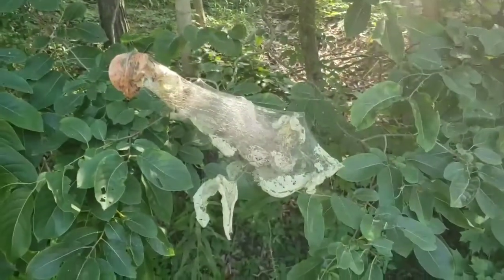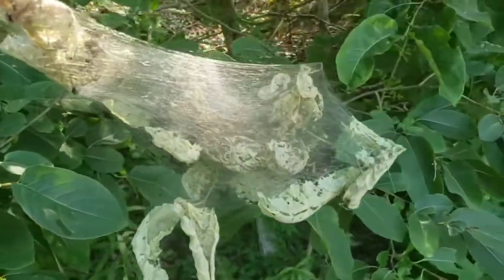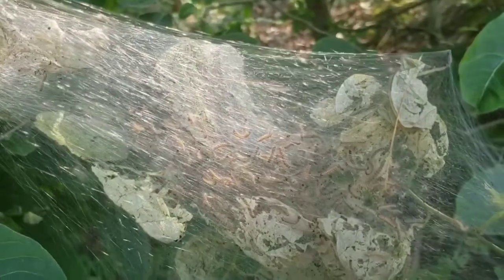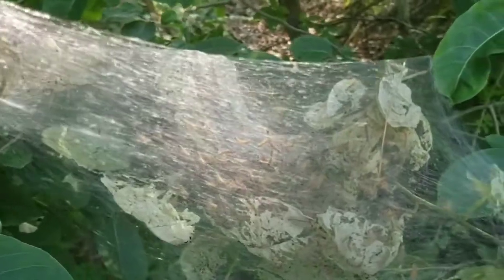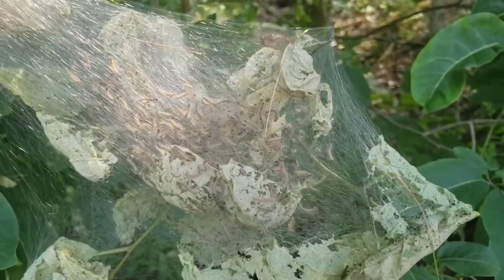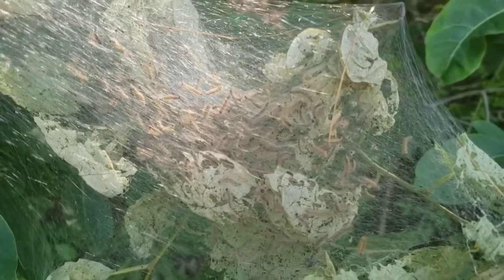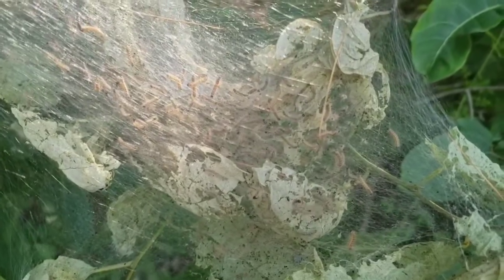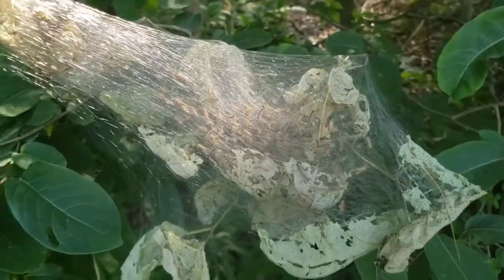Webworms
Learn about webworms that live in Indiana trees.